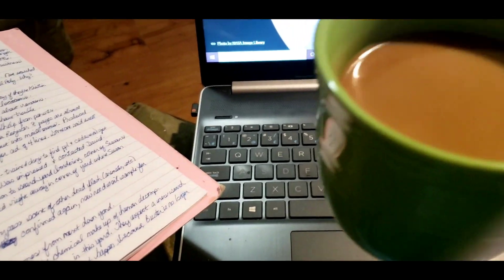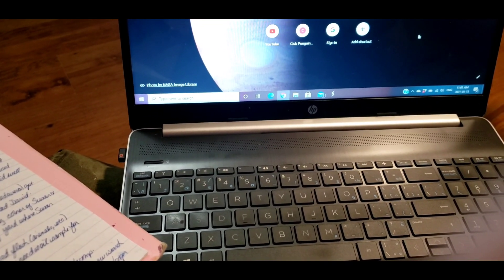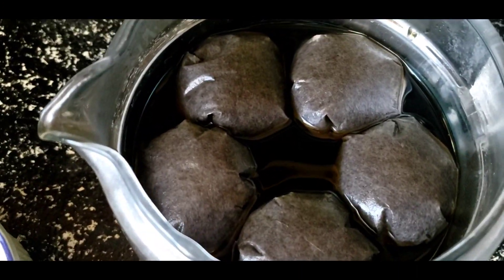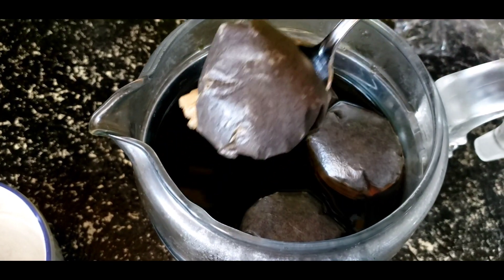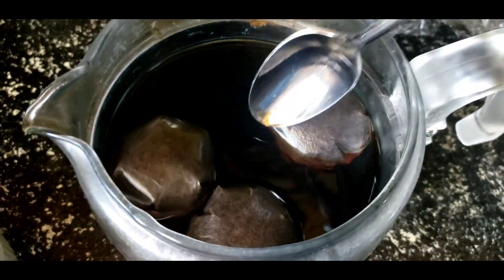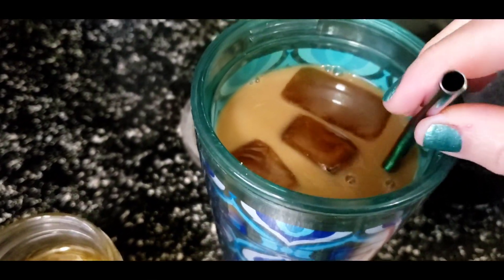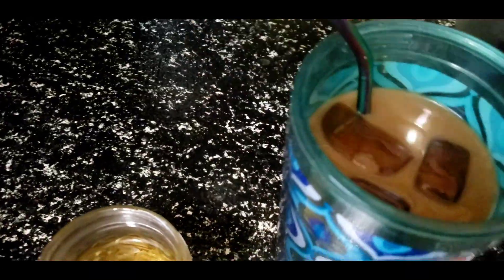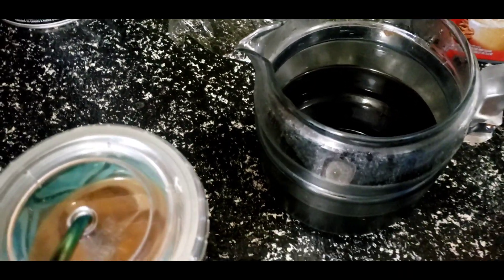Stitchmaynia 2021 - Day 15